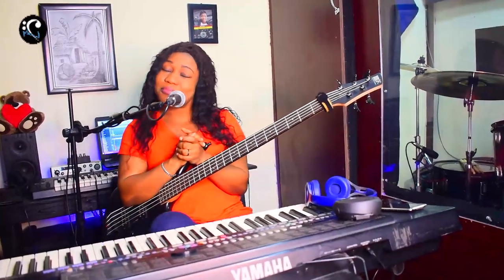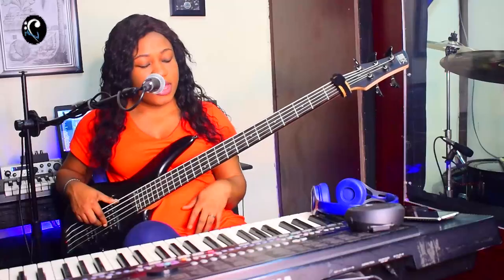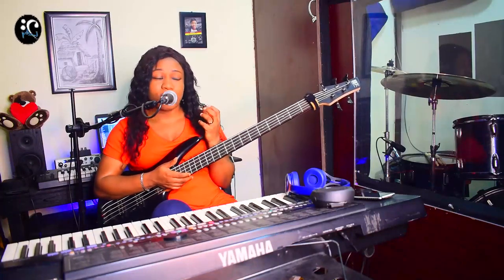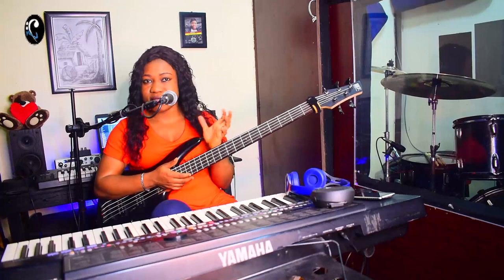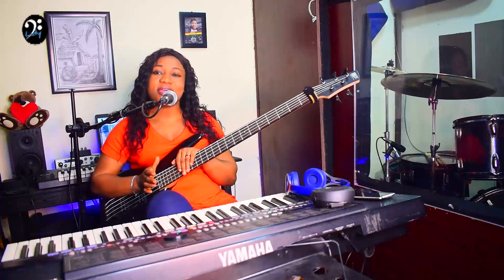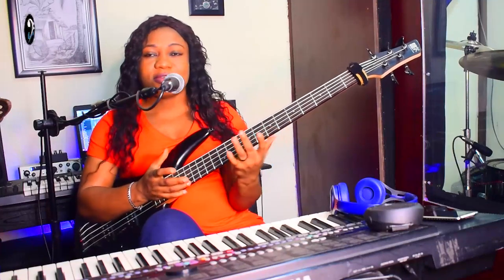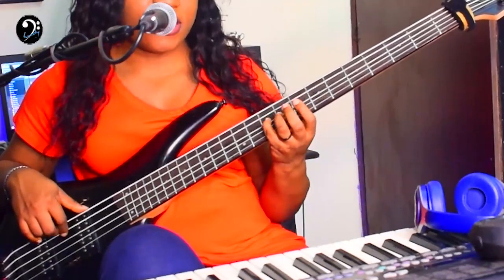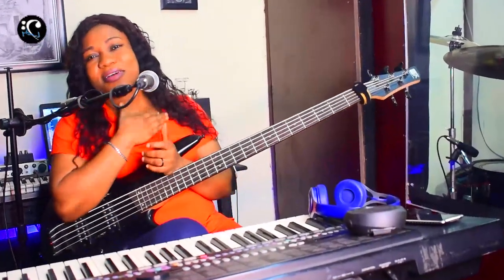3 Things To Practice Everyday To Know Your Fretboard || Bass Tutorial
Learn to play the bass guitar, Bass Tutorial, Easy ways to play bass guitar, learn to play licks, fills, and riffs on the Bass Guitar.

This channel will help you grow 😊